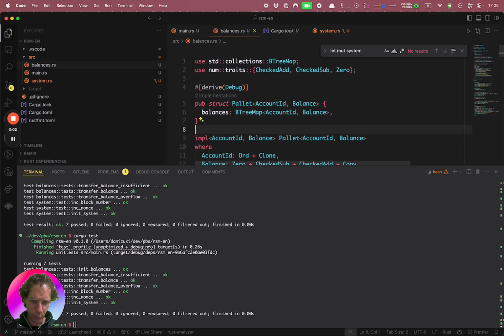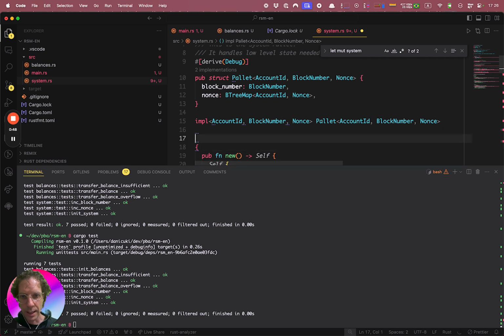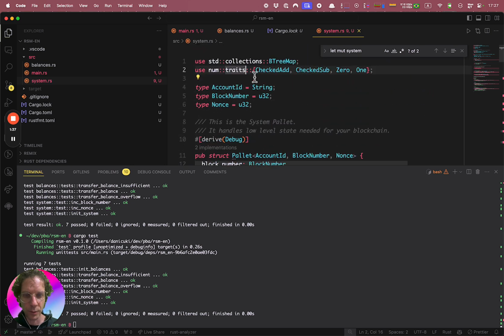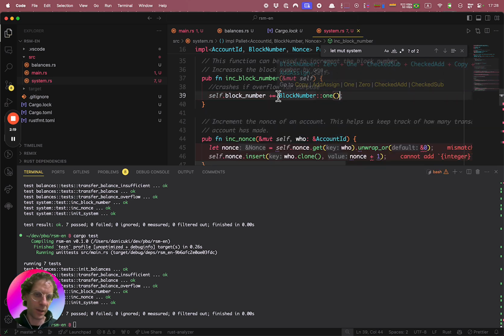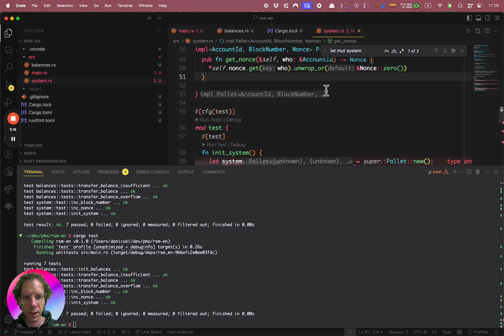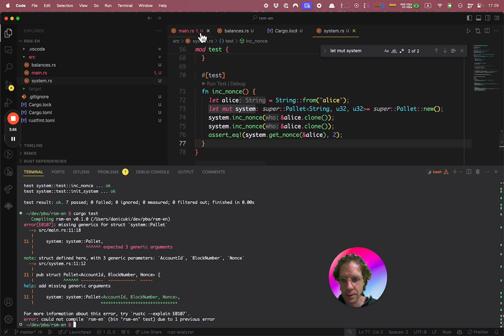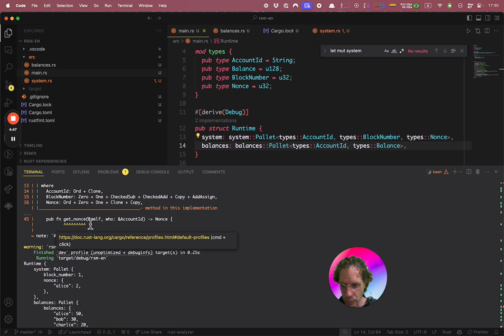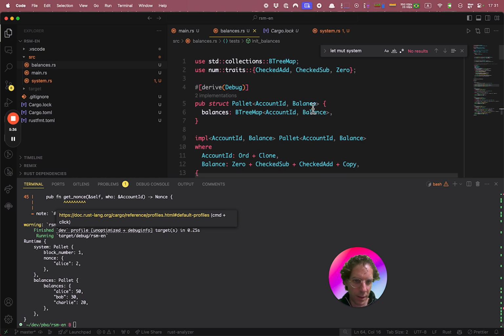Rust #3.4 - Adding Generics to System Pallet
In this video, we continue enhancing our Rust blockchain module by implementing generic type configurations in the system pallet, mirroring our work from the balances pallet. You'll learn how to make types like AccountID and BlockNumber configurable within your runtime, avoiding hardcoded values. We'll demonstrate importing and configuring necessary traits and ensuring compatibility. Through step-by-step adjustments and error handling, you'll gain a deeper understanding of managing flexible type definitions in Rust. By the end, your pallets will be modular and adaptable, ready for more complex blockchain applications.